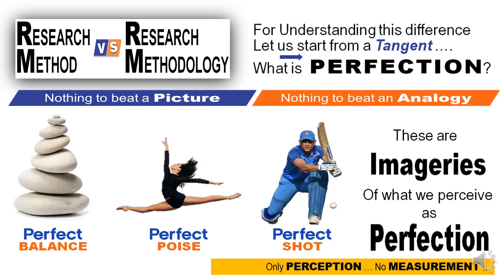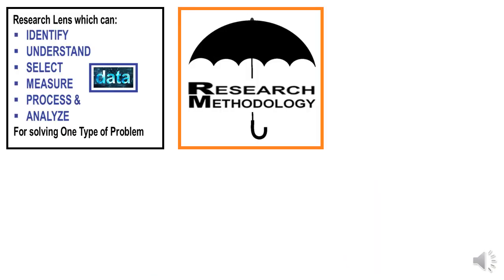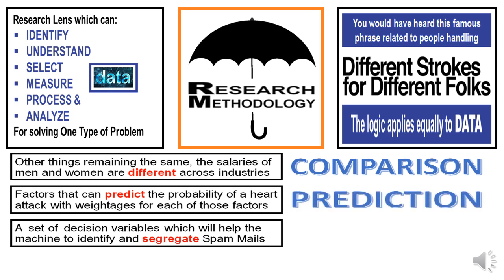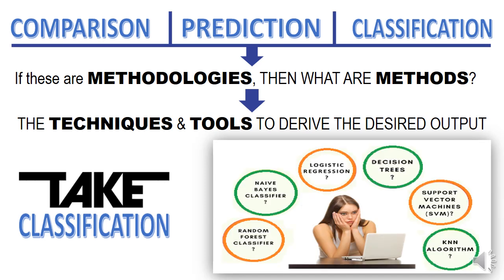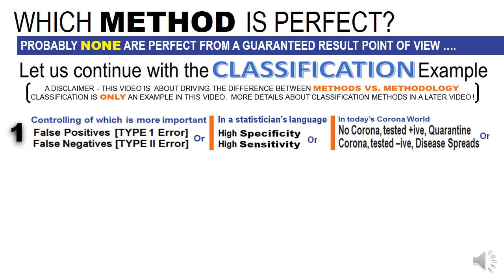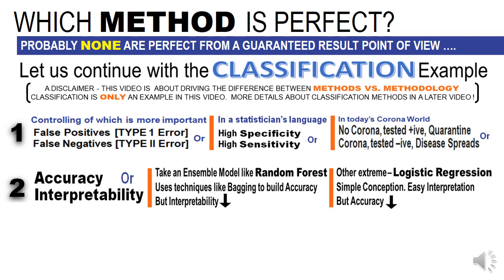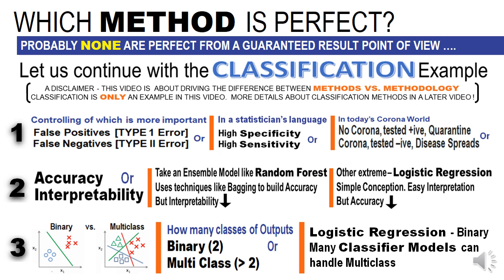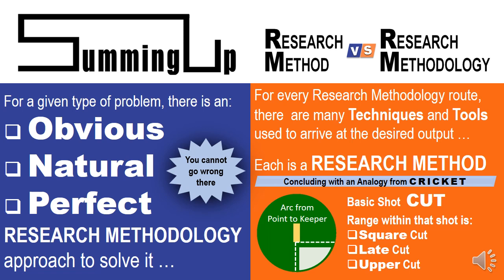Research Method vs. Research Methodology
This is a 11-minute ‘Difference Between’ video on Research Methods vs. Research Methodology.
For a given type of problem, there is an Obvious,Natural,Perfect RESEARCH METHODOLOGY approach to solve it.
For every Research Methodology route, there are many Techniques and Tools used to arrive at the desired output. Each is a RESEARCH METHOD.
A must video before initiation of Empirical Studies / Market Research.
Intended as a beginner’s guideline in the area of research.
Perfectly suits a professional also as a refresher video.

I present the concept in a simple and unassuming manner, with lots of imagery and analogies to keep you engaged!

I hope that you will enjoy and learn from this video.

Feel free to post your thoughts and queries in the 'Comments' section.

You might want to look at other videos that are from the analytics genre in this channel. They are: